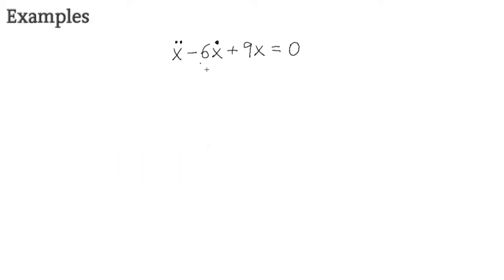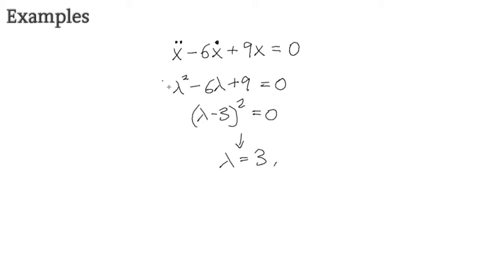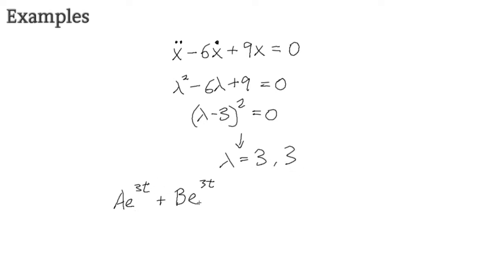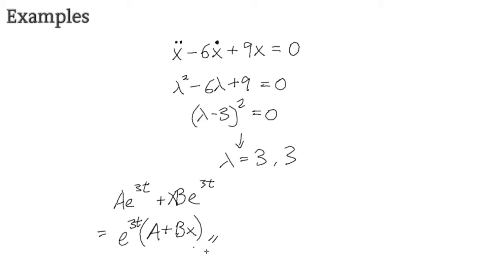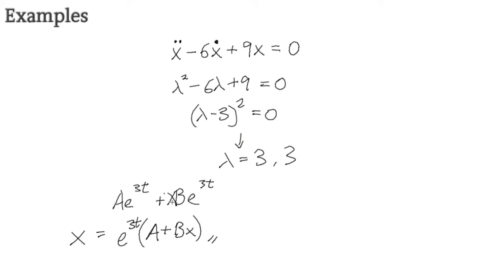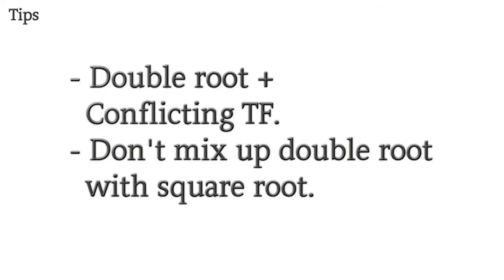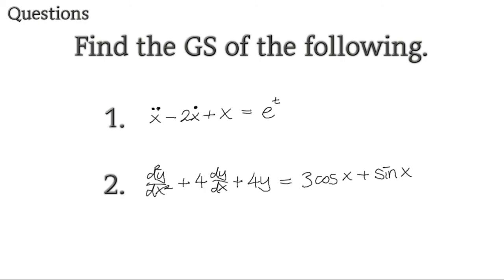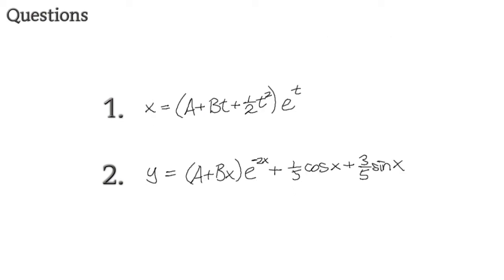Chapter 9.6 | Double Roots in Auxiliary Equations | OCR MEI Further Mathematics B